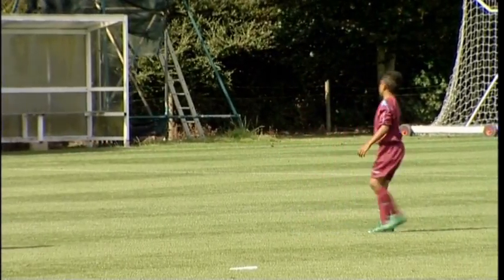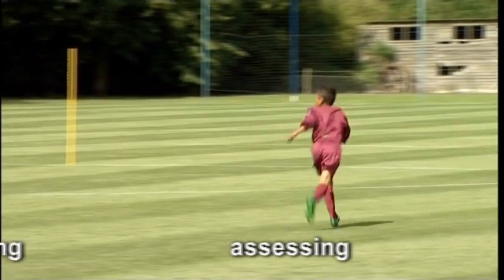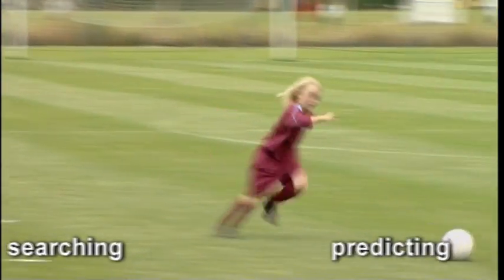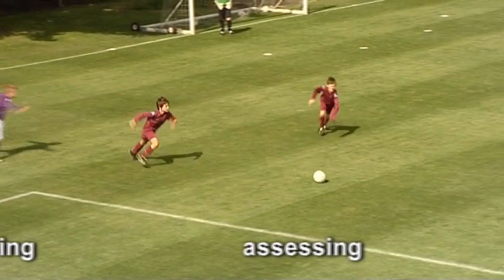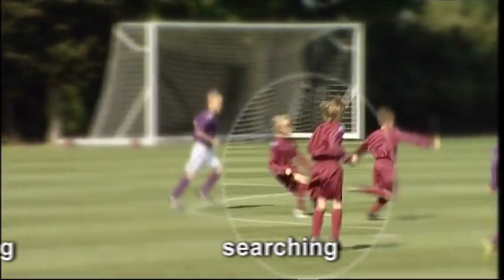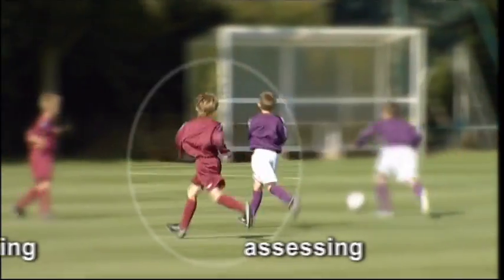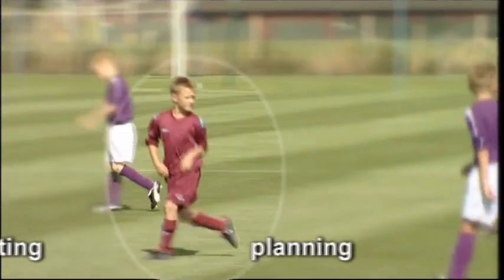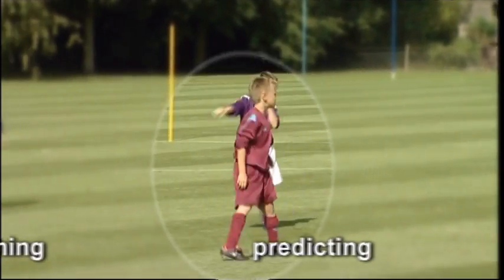Skill Development WITH TEXT MQ